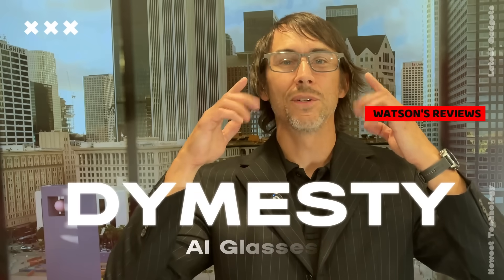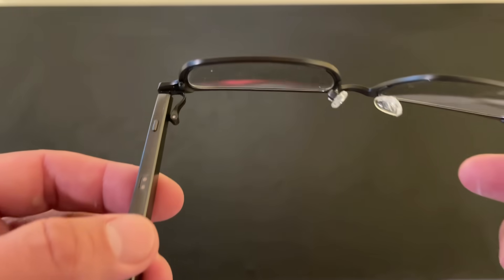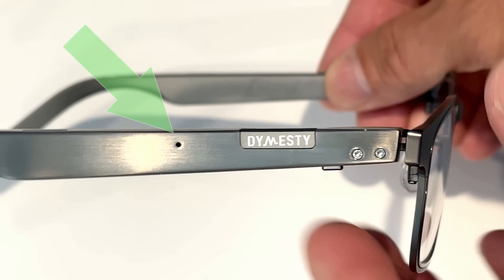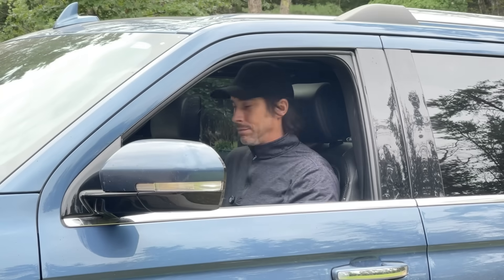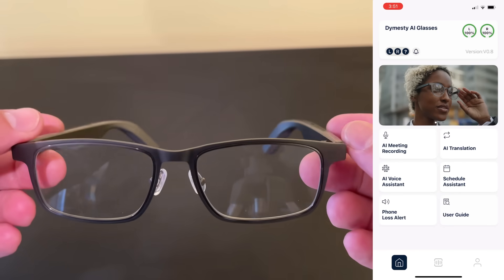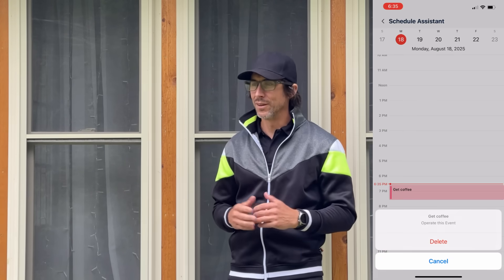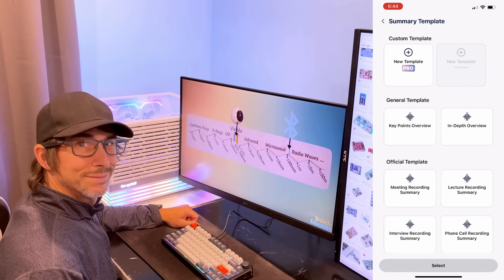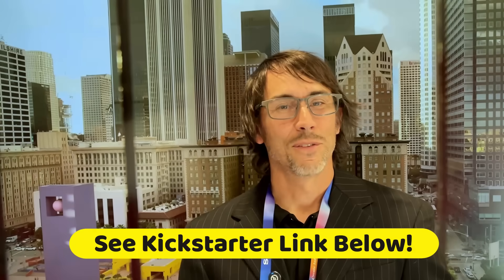DYMESTY AI Glasses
- Dymesty AI Glasses — Everyday titanium eyewear with a full AI assistant built in

- Dymesty AI Glasses — 35g smart glasses with up to 48-hour battery, live transcription, and translation

Welcome to Watson's Reviews, your go-to destination for in-depth product reviews on the latest tech, gadgets, home goods, appliances, lighting, and smart home technology! Dive into comprehensive, honest evaluations of products available on platforms like Amazon and AliExpress, helping you make informed purchasing decisions. Whether you’re upgrading your tech arsenal or sprucing up your home, Watson’s got you covered! Have questions or suggestions?

We are a U.S. based KOL with ten years of experience.  Our audience is a split of men and women from the United States with an age range of 18-50 years old.  We do not accept products plus commission in trade for review videos.